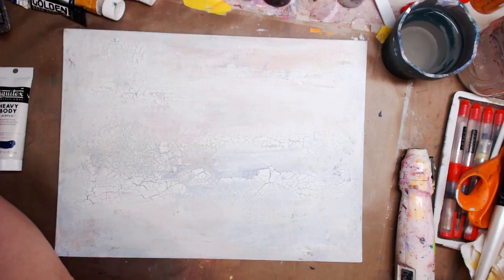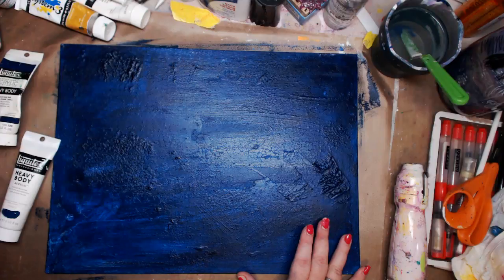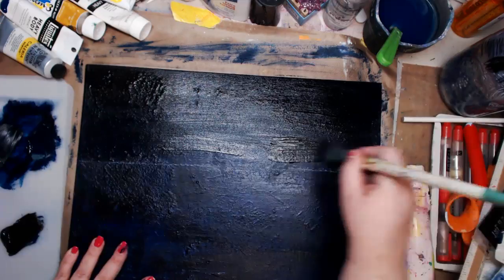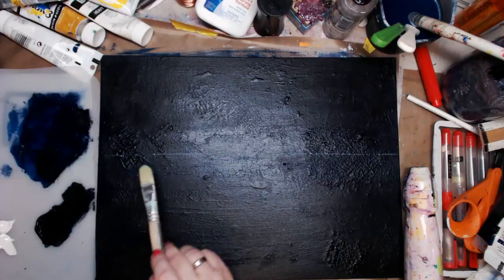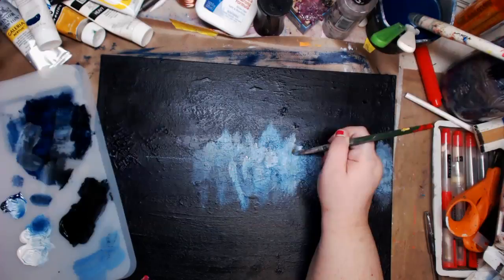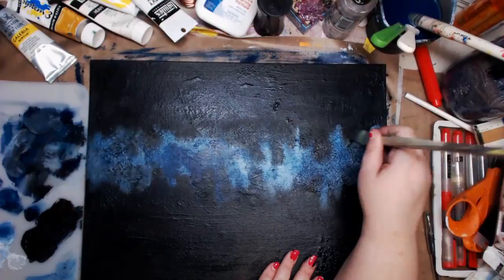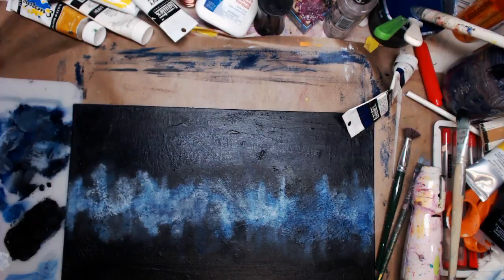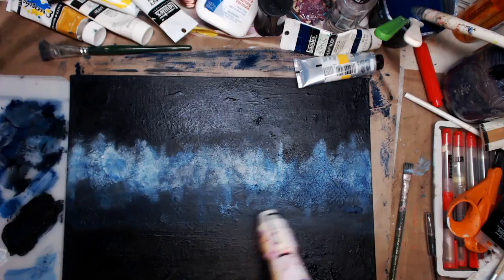I I Followed an Art Sherpa-Cinnamon Cooney Tutorial - Celestial Princess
FIND ME--
~~ Keep on keeping on!!
MY ETSY
SKYPE- knittingandthings1

Kelly Donovan
2423 Acorn Dr